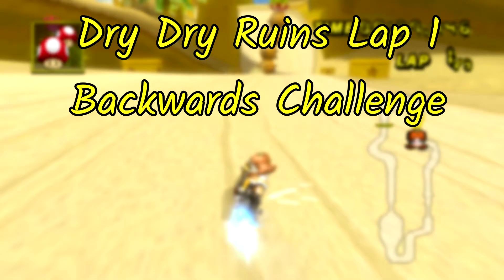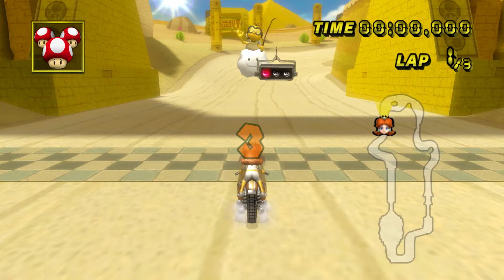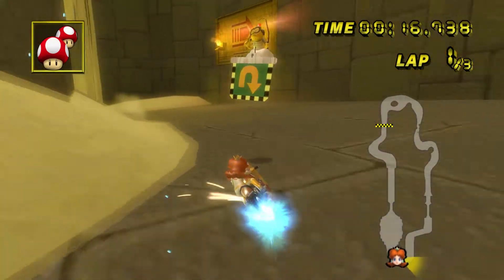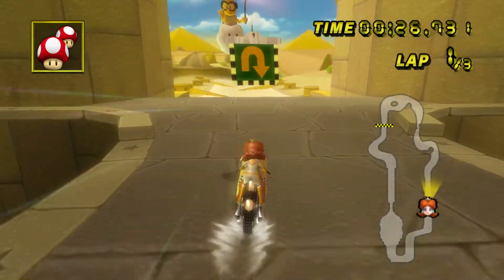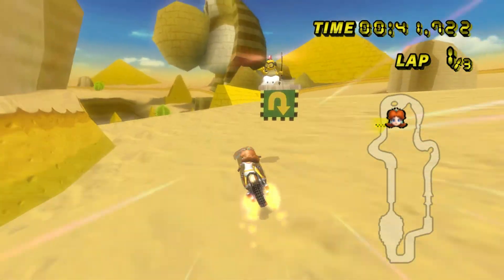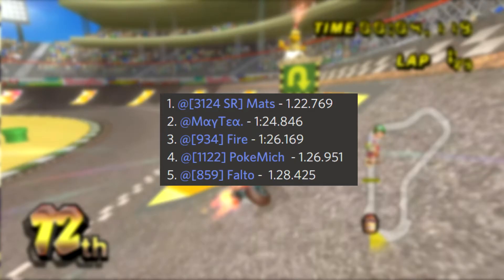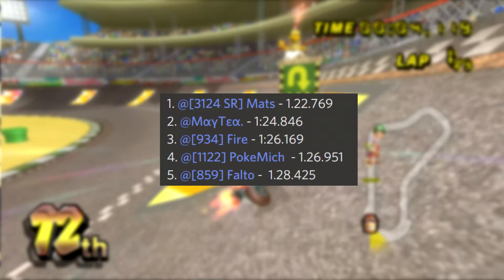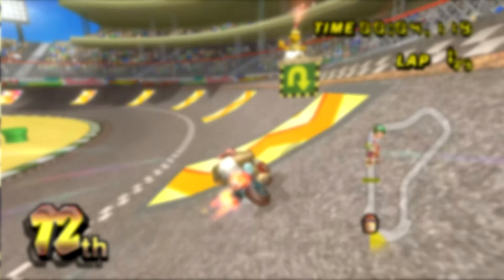Mario Kart Wii Dry Dry Ruins Backwards Challenge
Here are the rules:
-Play Dry Dry Ruins on  Time Trials
-Any Character/Vehicle
-Do lap one backward and try to do it as fast as you can (Don't worry about lap two and three, this challenge is only for the first lap)

How to Submit your time(s):
-Record yourself doing the challenge and post as either public or unlisted Youtube video (alternatively you can use Google Drive, Dropbox or whatever's easier for you)
-Send me the link through DM on Discord (Falto#7819) or use the time submission channel on my server
-Video evidence of lap one is required, otherwise, anyone can easily cheat.